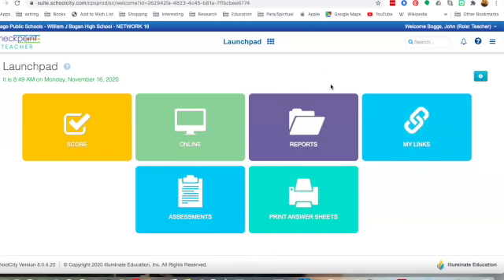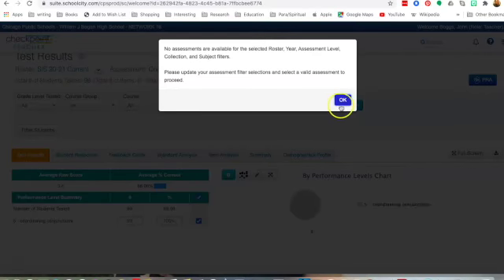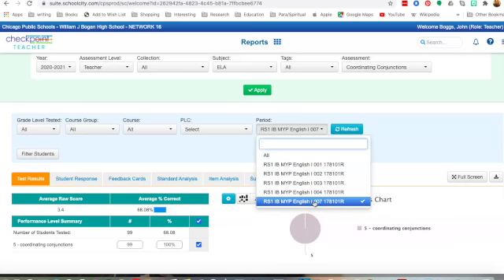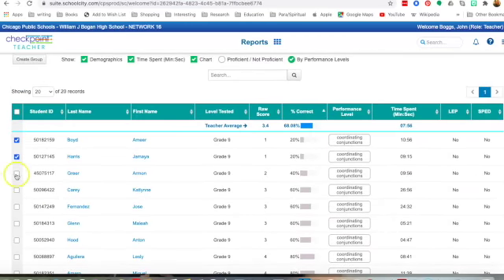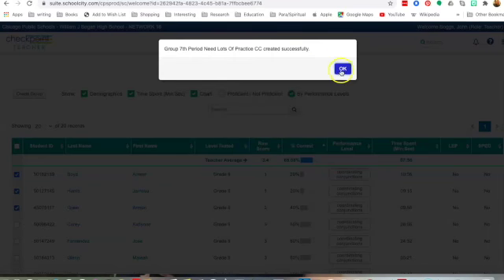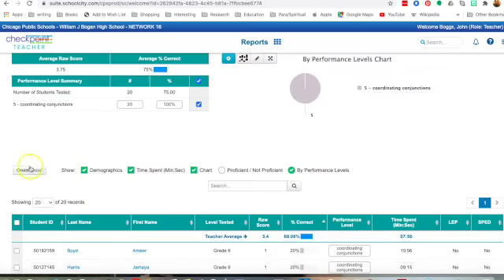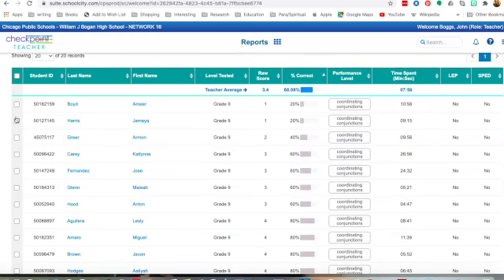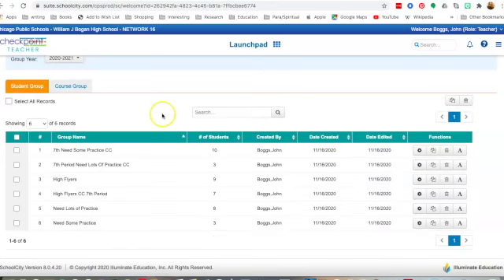Creating Groups in CHECKPOINT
This video is about Creating Groups in CHECKPOINT